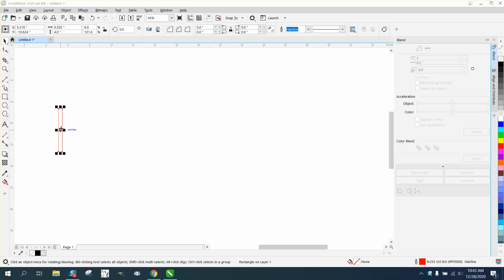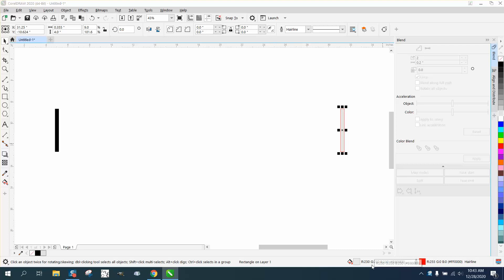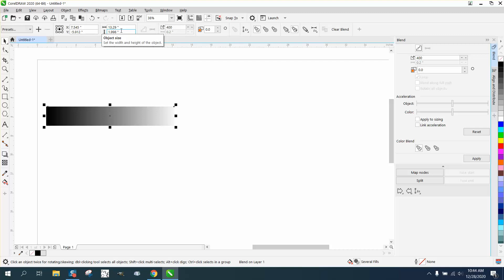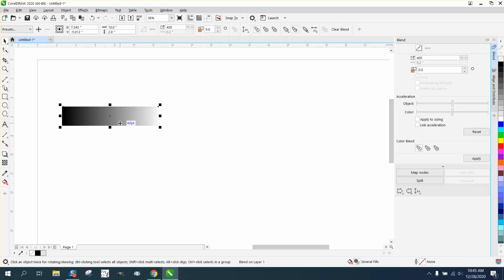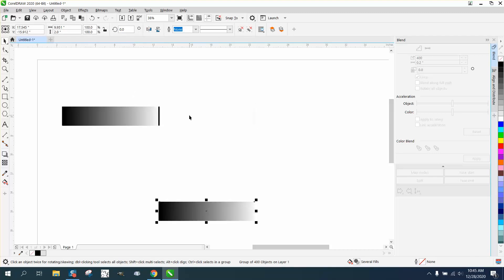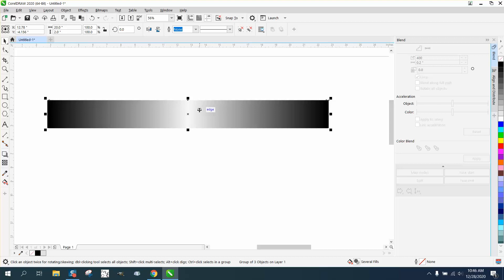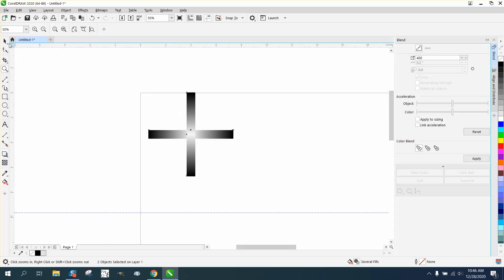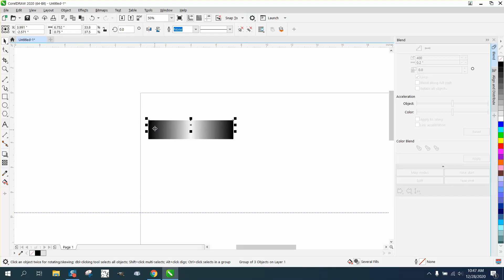Corel Draw Tips & Tricks Blend Tool Colors 3D Effect